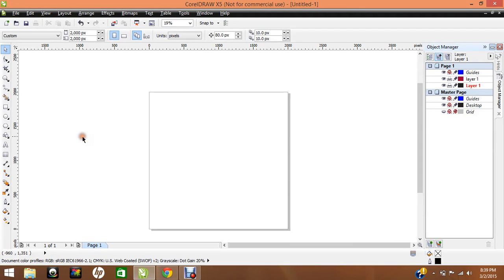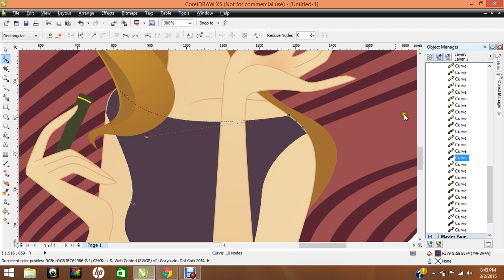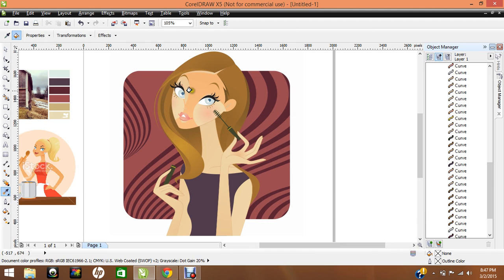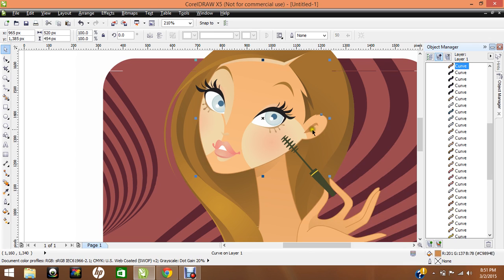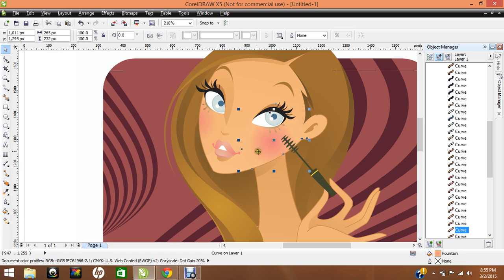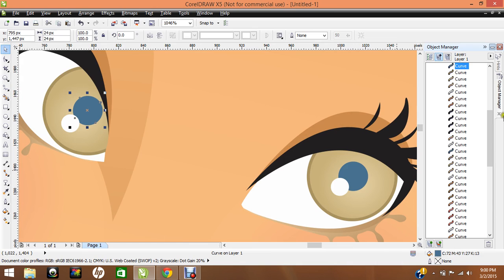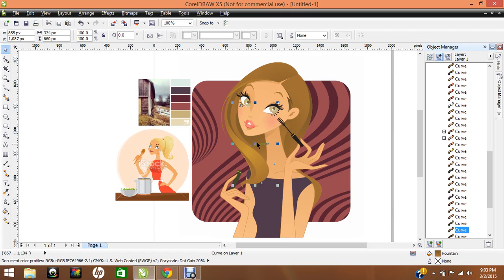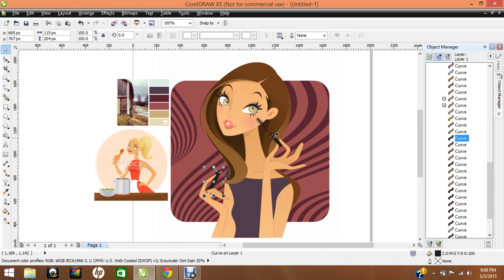MPAP Editing Premade Vector Files